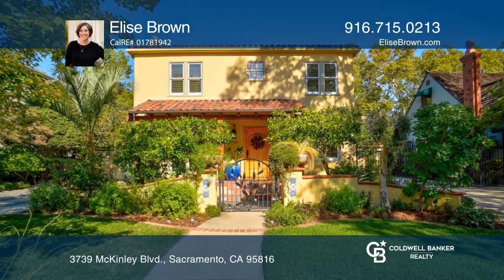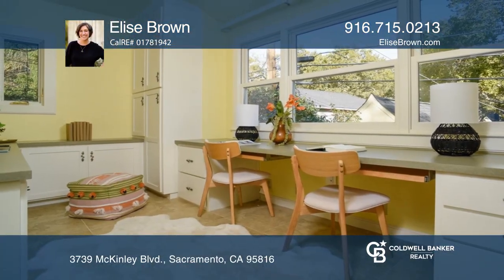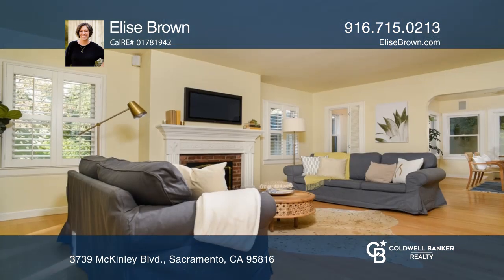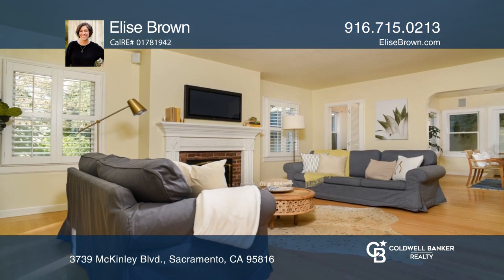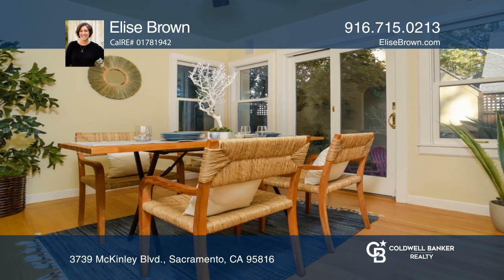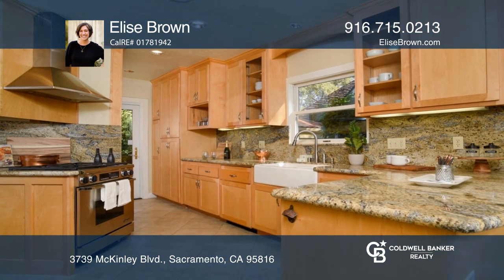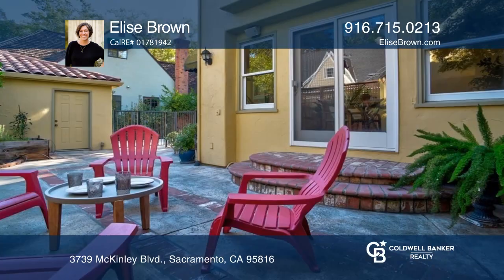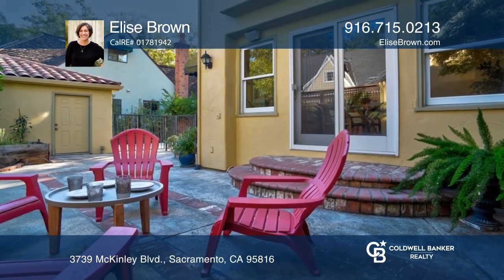3739 McKinley Blvd. Sacramento, CA | ColdwellBankerHomes.com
3739 McKinley Blvd., Sacramento, CA

In the heart of McKinley Park, this elegant and updated Spanish style home possess all the character and space you’ve been looking for. Custom front landscaping and tile work set the stage for this amazing property and offers the ideal place for morning coffee. The large living room centers around a